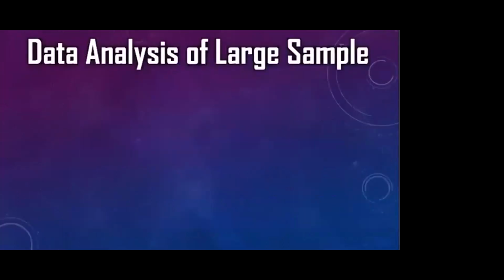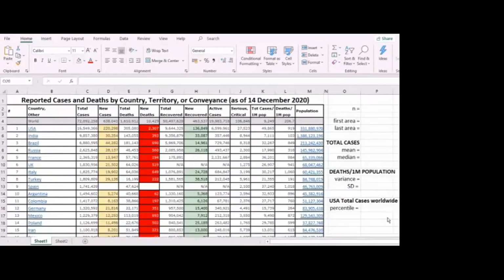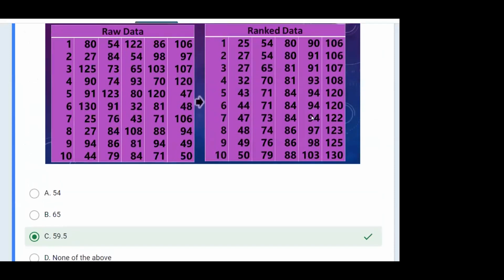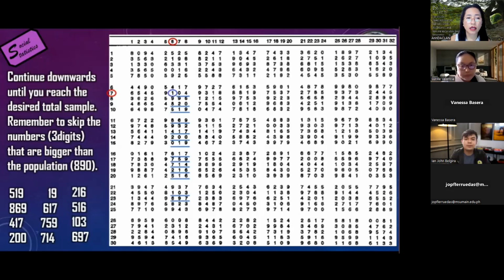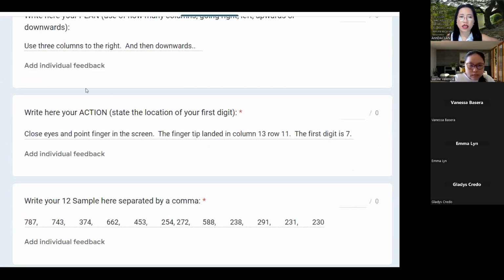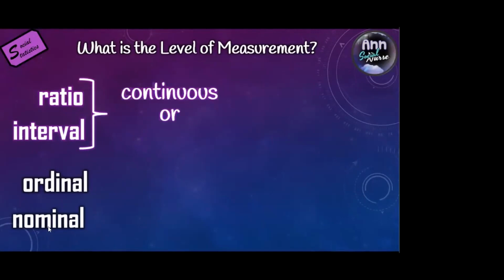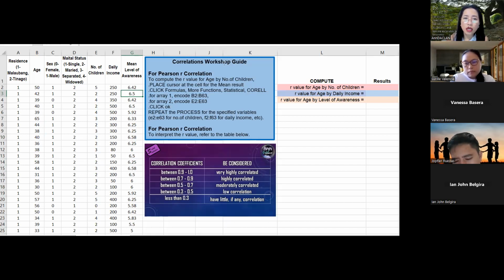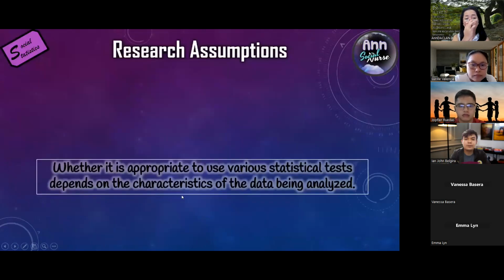Quantitative Methods & Statistical Analysis Webinar Workshop for MSW215 Day2 11Dec2022